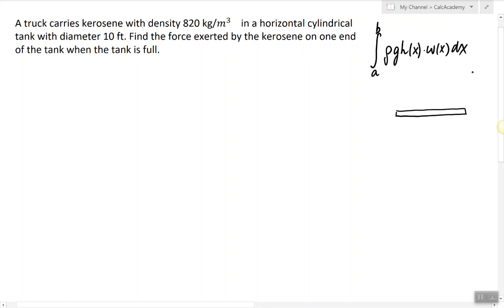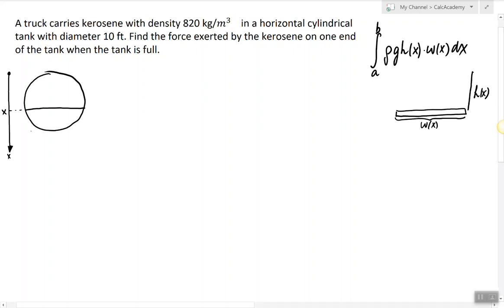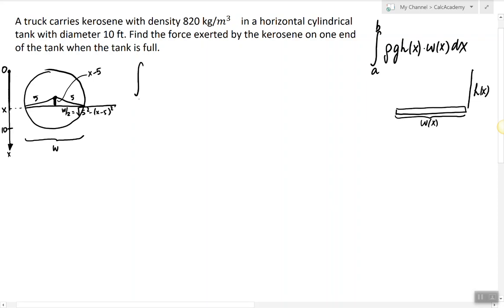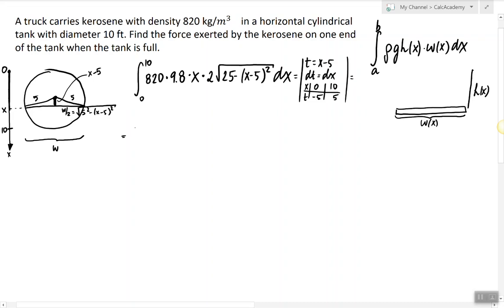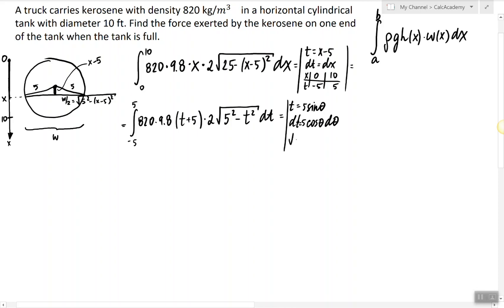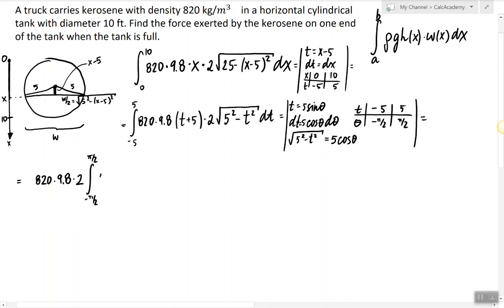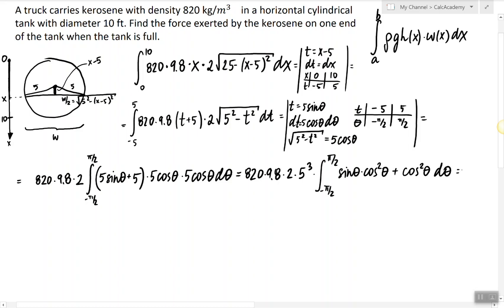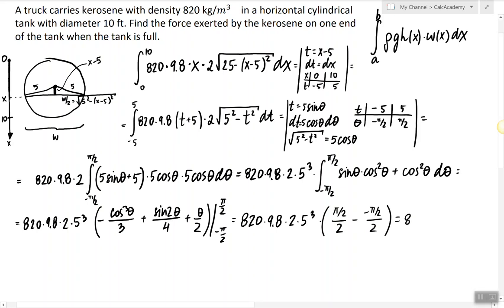Computing the Hydrostatic Force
In this video, I show how to find the hydrostatic force exerted by the liquid on the submerged surface.